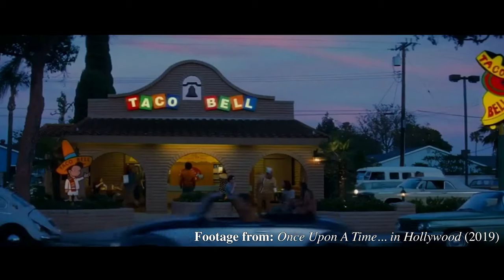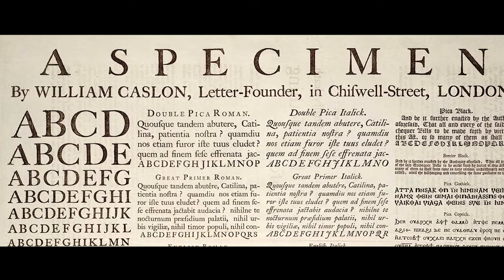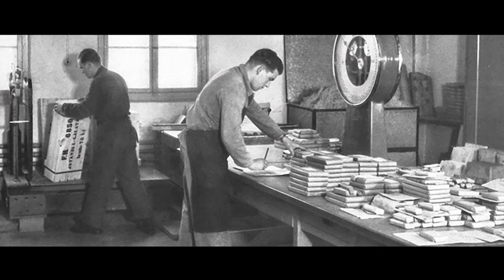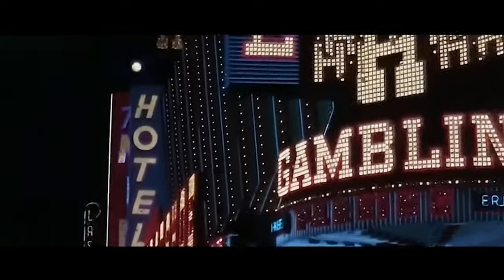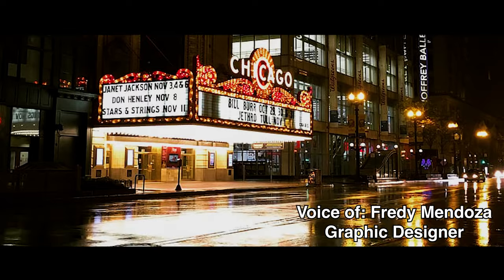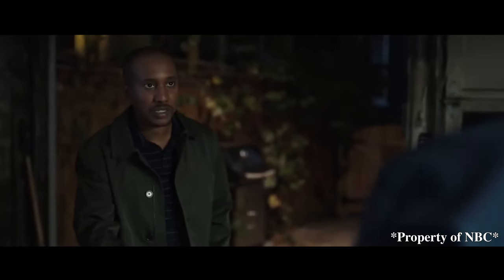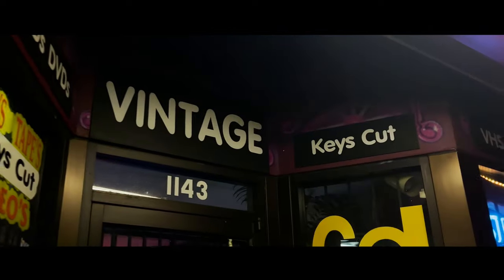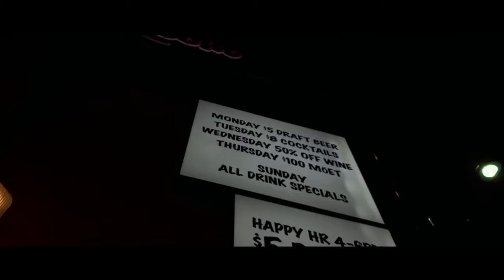Fonts: From A to Z (2022) | Short Documentary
A short documentary about the wonderful world of fonts!